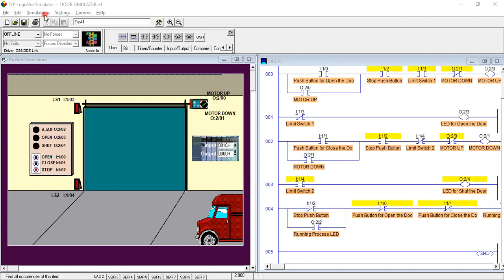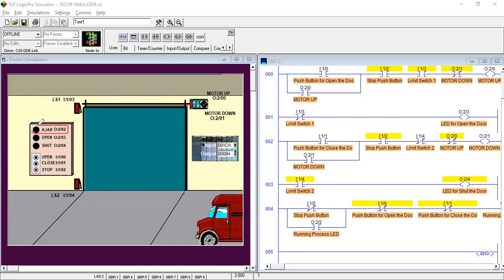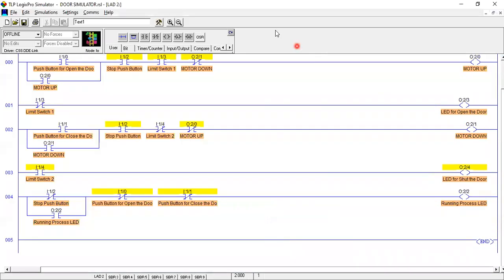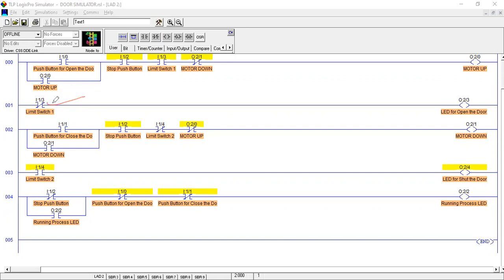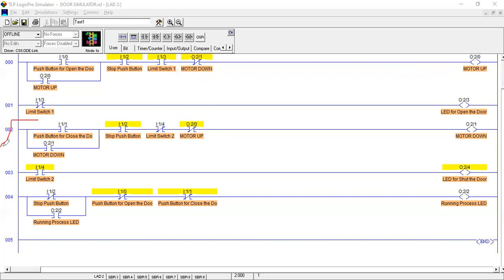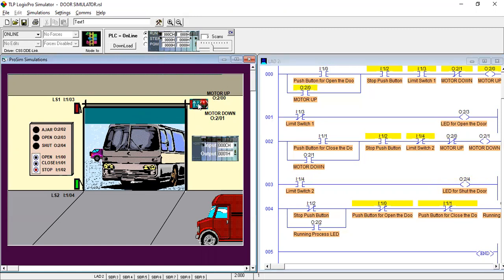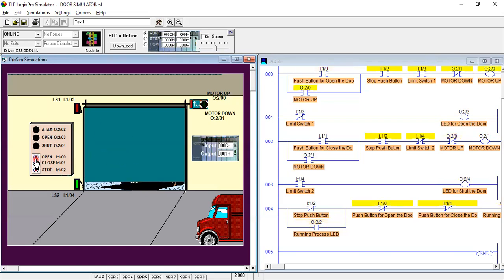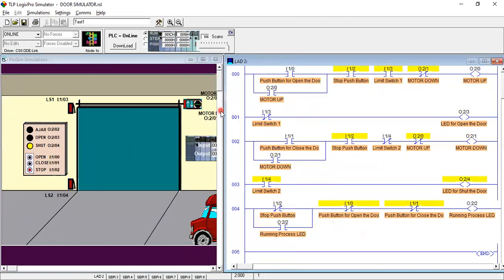Door Simulator Exercise 2